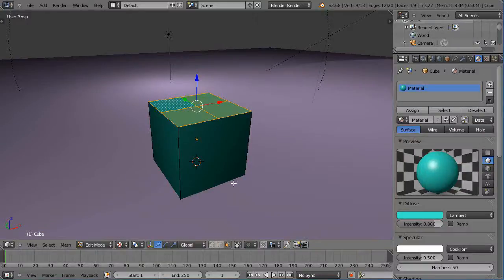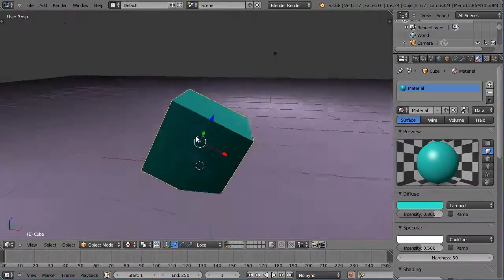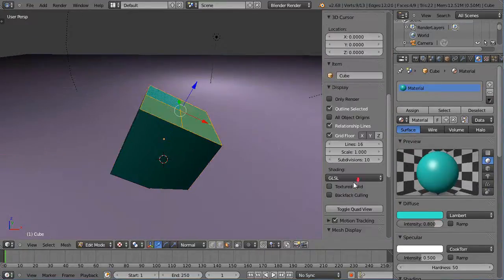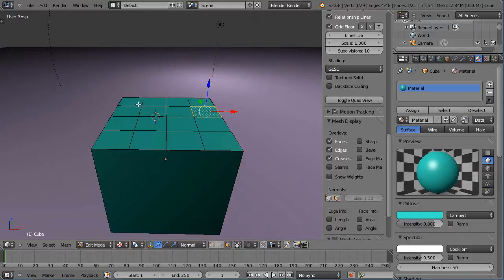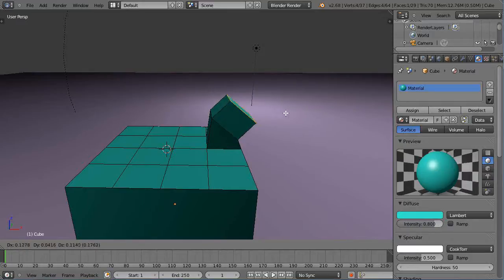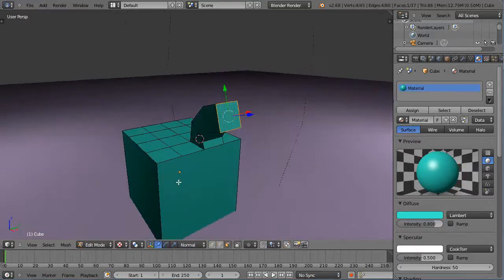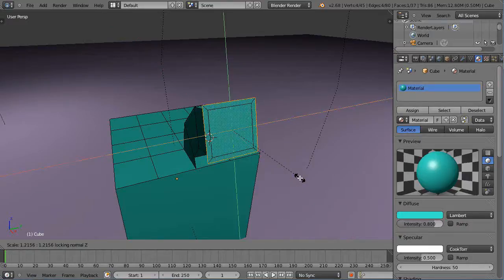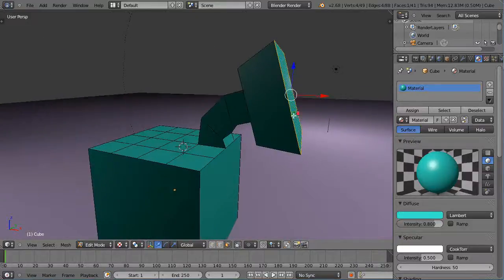Beginning Blender Tutorial - Model Editing with the Normal Axis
In this beginning Blender tutorial, we look at the very important Normal axis which gives you a lot of power and flexibility when building your 3d models.